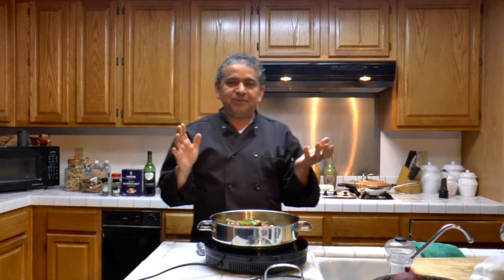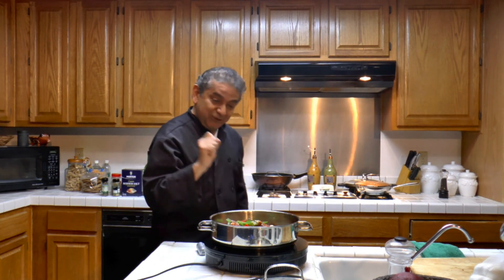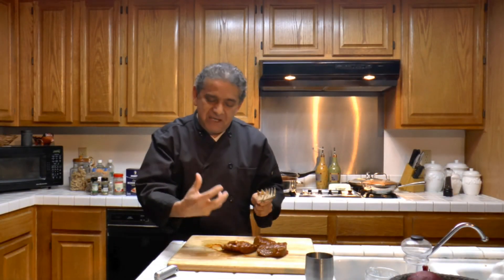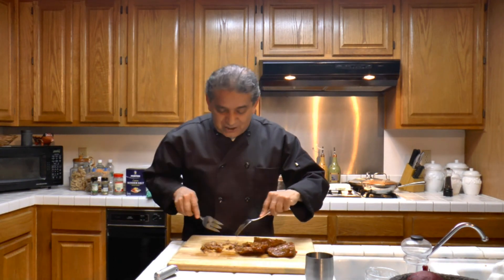Cooking Ropa Vieja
Ropa Vieja is the national dish of Cuba. This is a very delicious and spicy dish. Ropa vieja takes time to prepare, but is well worth it.

Imagine the combination of spices, vegetables, meat and cherry, mixed to make this authentic Cuban dish. Now, imagine yourself making this flavorful dish today.

Ingredients:

Sofrito

1 white onion (chopped)
6 garlic cloves (chopped)
12 cherry tomatoes (chopped)
1 red bell pepper (chopped)
1 red bell pepper (chopped)
1 spoon of cumin
1 spoon of oregano
2 bay leaves
1/2 cup of olive oil
3/4 cup of cherry

Ropa Vieja

2 cup tomato sauce
1 cup of water
1/2 red bell pepper (sliced)
1/2 green bell pepper (sliced)
1 white onion (sliced)
6 garlic cloves (chopped)
1 cup of sofrito
2lb of beef (skirt)
1/2 olive oil

Music Licensed By: Smart Music Sound

Produced By: C Castro

Provecho!